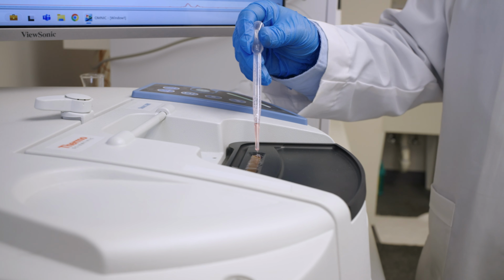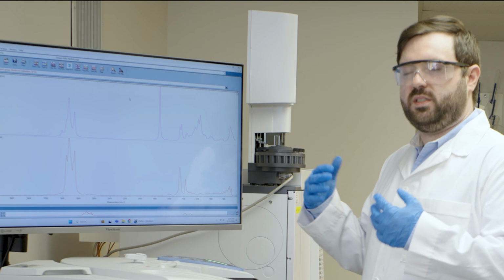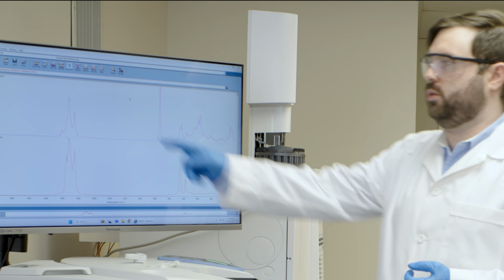NORA Lab Alanyzer FTIR